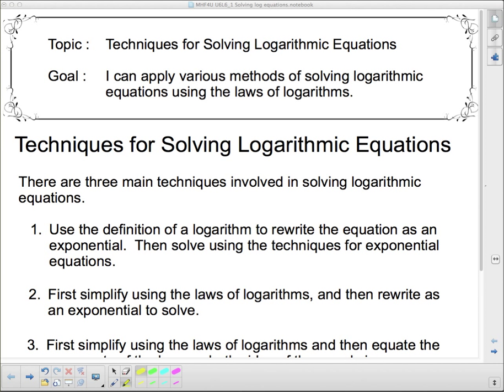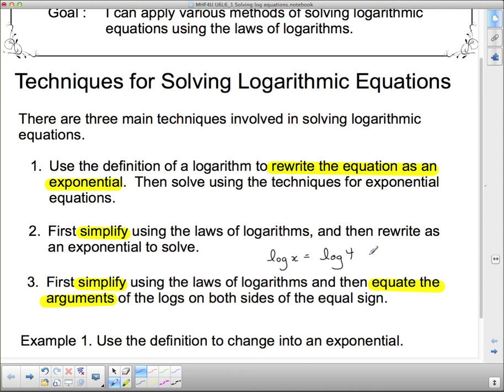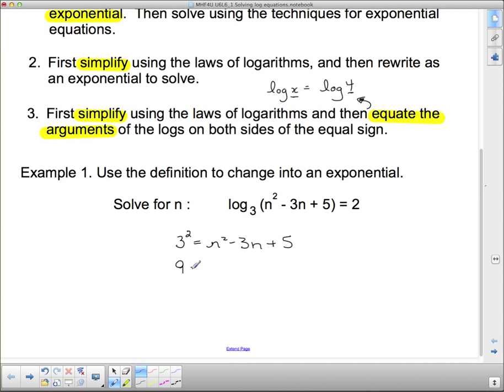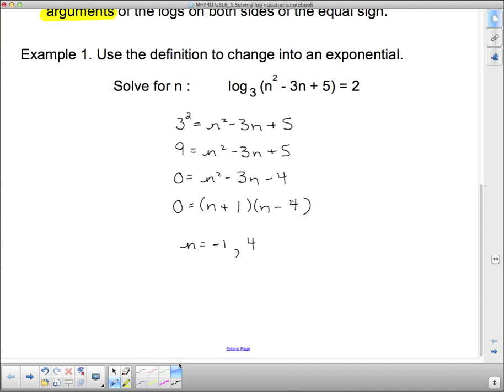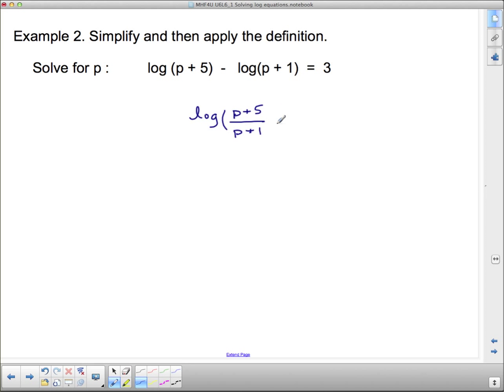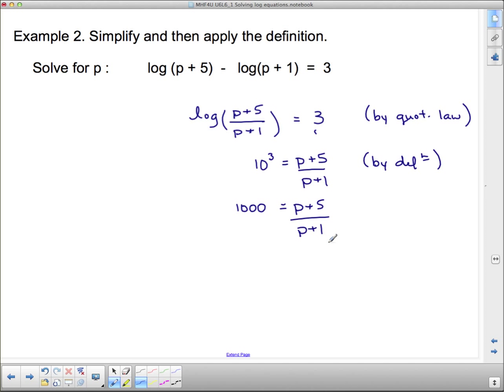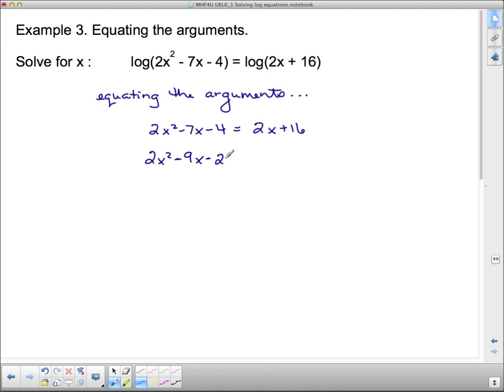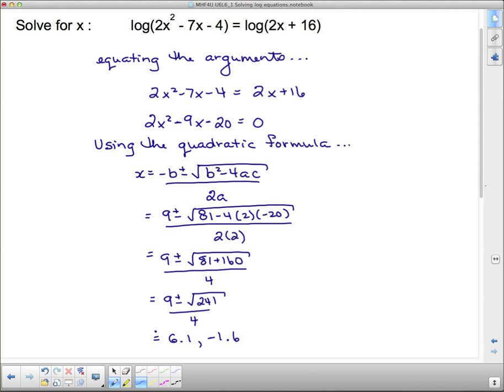MHF4U U6L6 1 Techniques for Solving Logarithmic equations